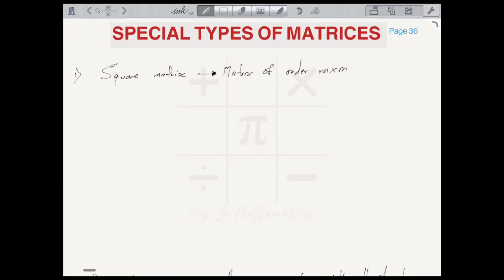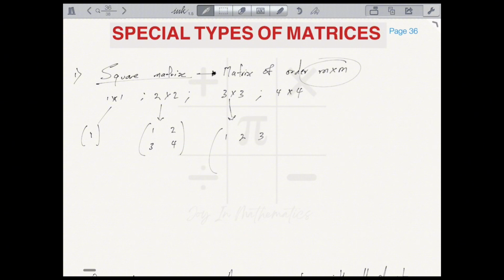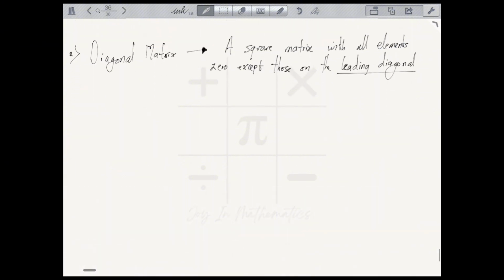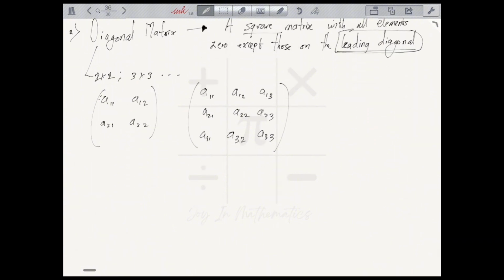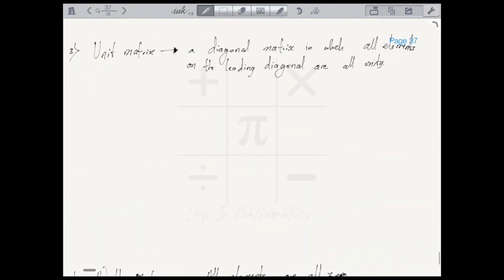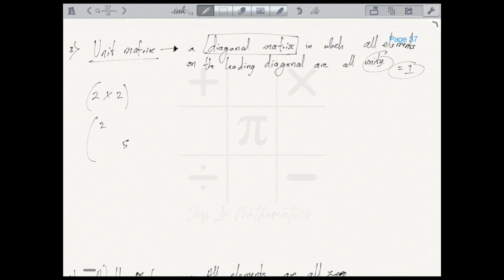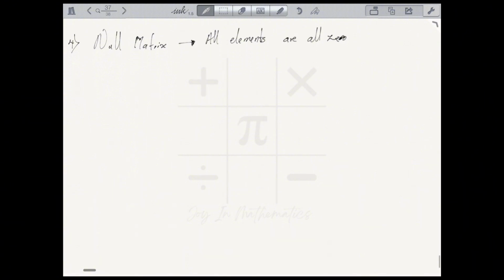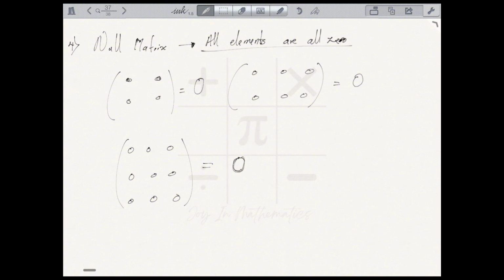19. Special Types of Matrices